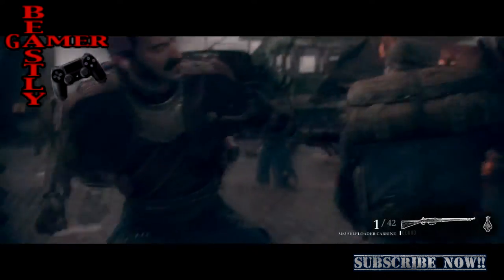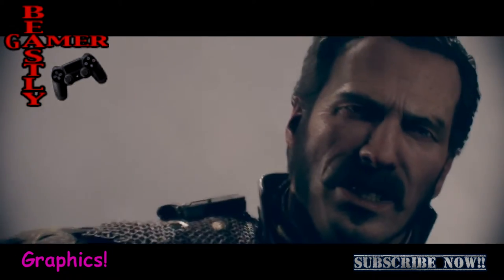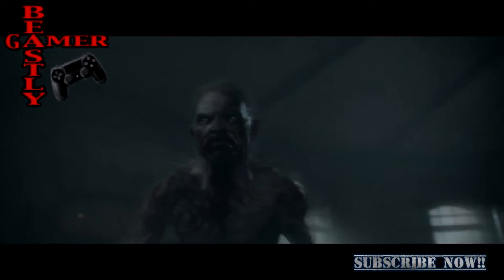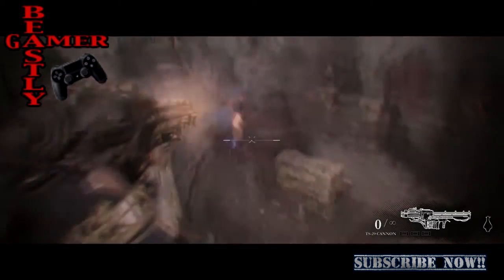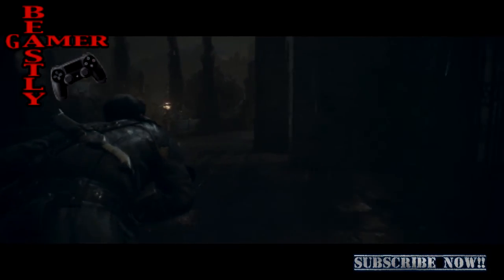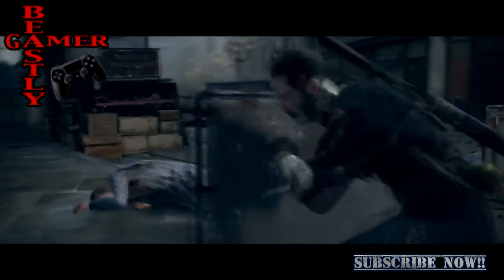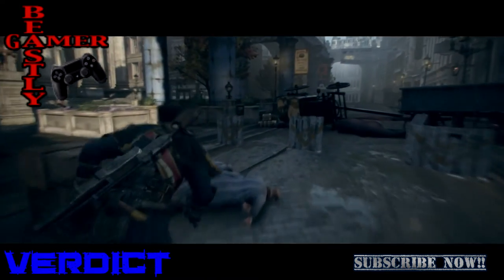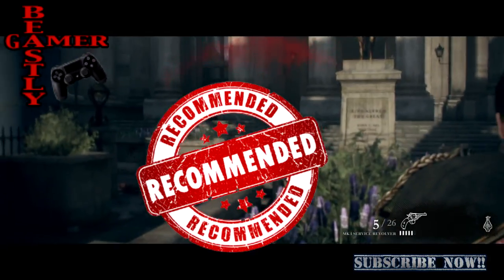THE ORDER 1886 REVIEW!!!